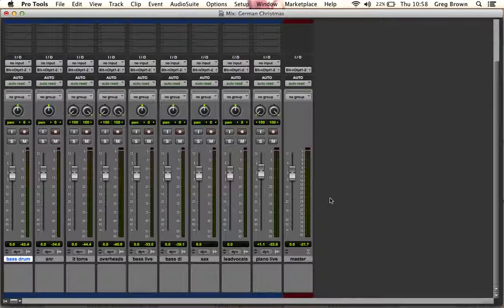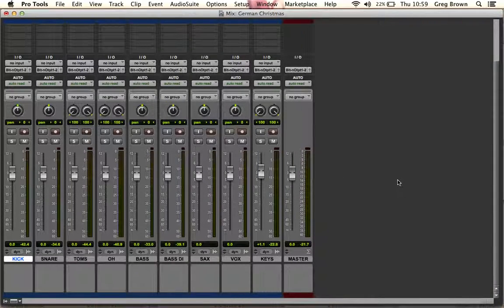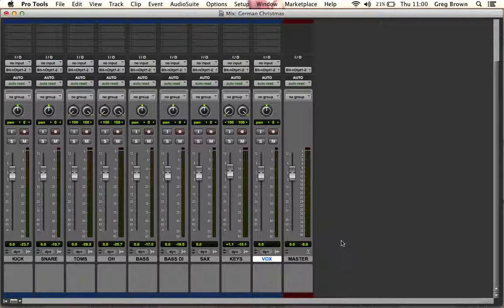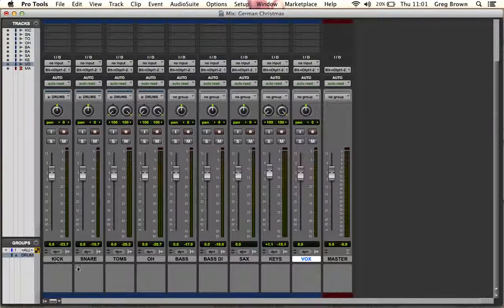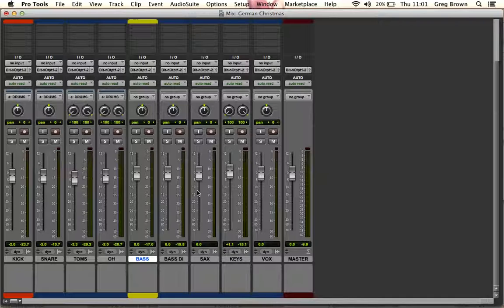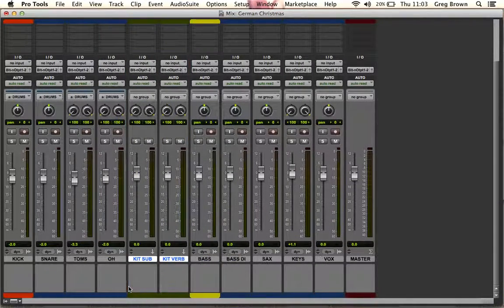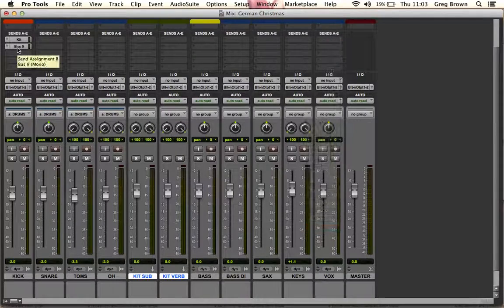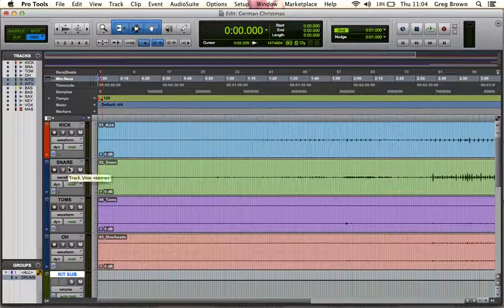session set up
this is a video detaining how i set up any session I am sent.